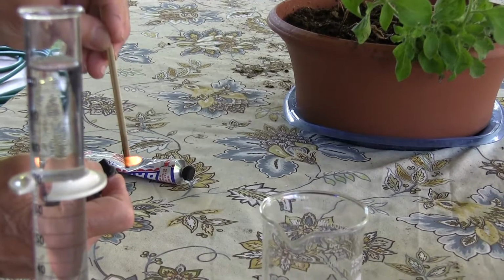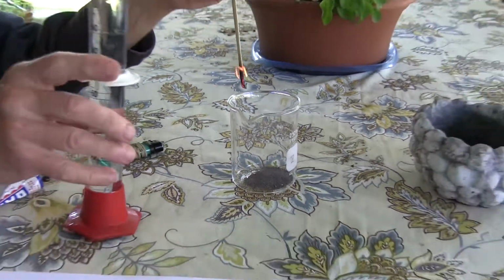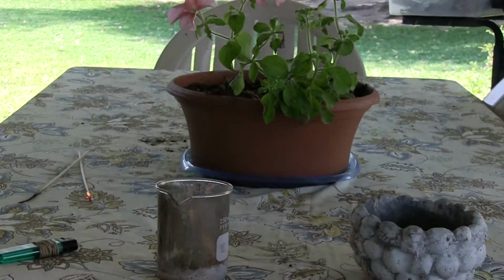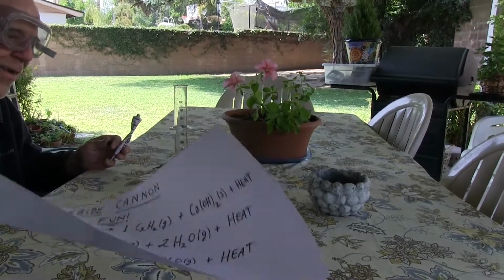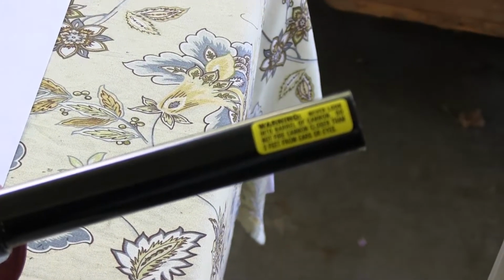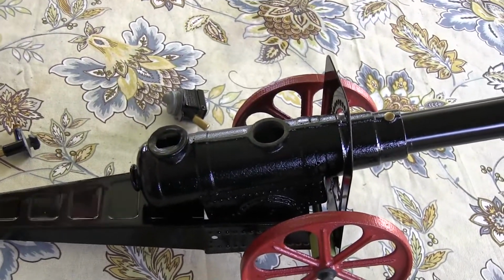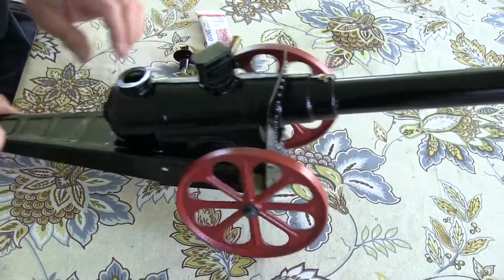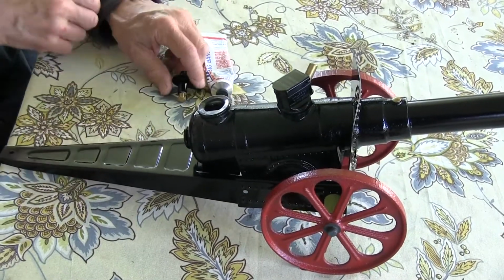Tom's Carbide Cannon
Tom tries out his new Conestoga Field Cannon, explaining the underlying chemistry and design and operation of the cannon.